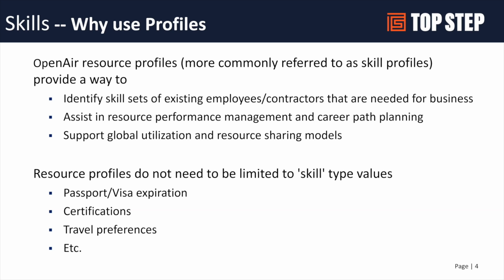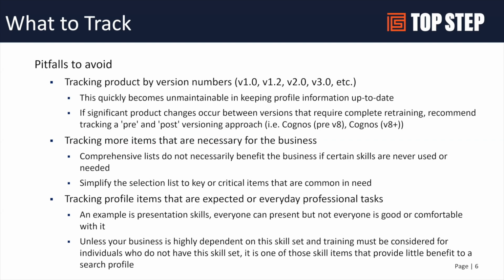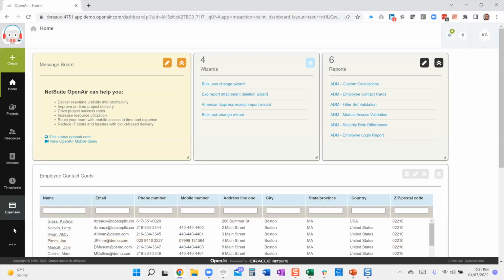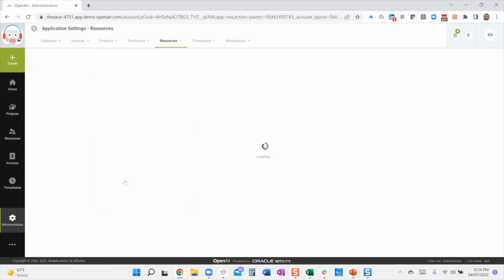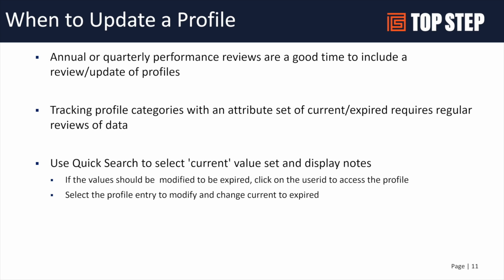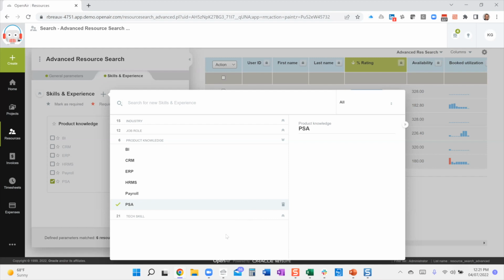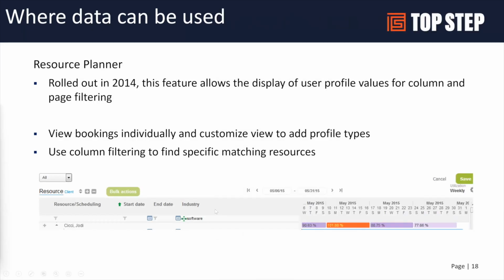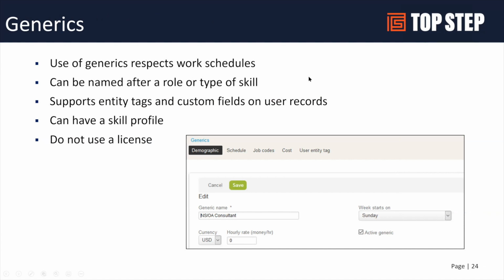Skill Profiles and Scheduling Techniques in OpenAir